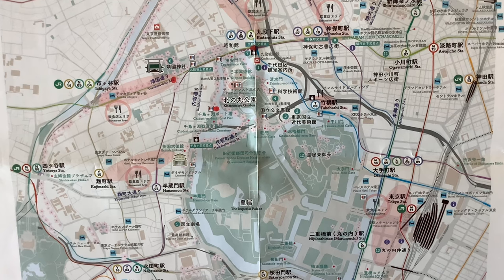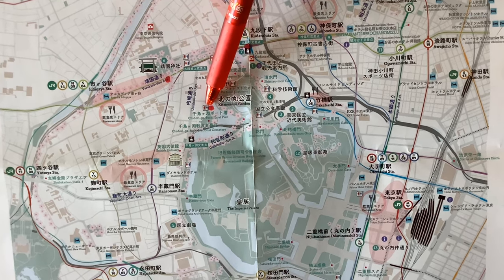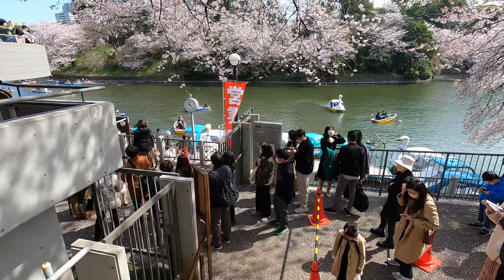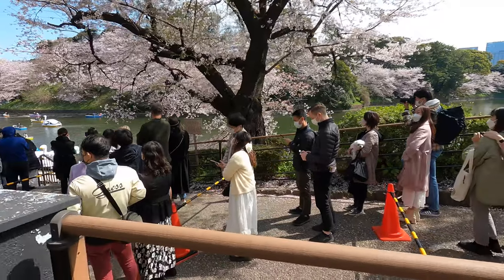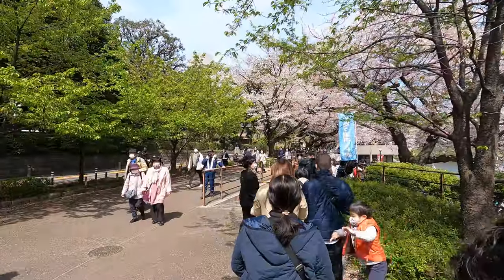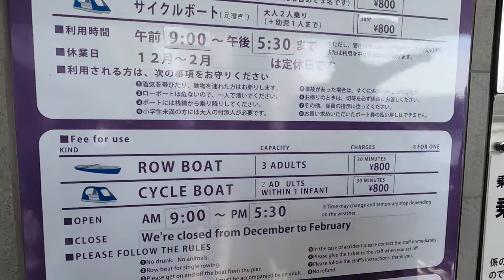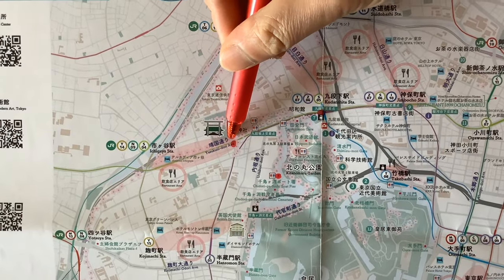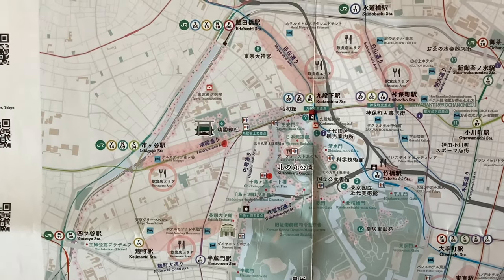[4K] Cherry Blossom Season Boating & Bakery | Travel Spots to Visit | Chidori-ga-fuchi - Tokyo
Chidori-ga-fuchi is one of the Top 3 places to see cherry blossoms in Tokyo🌸🌸🌸🌸🌸
It will be a wonderful experience to do cherry blossom viewing by boat 🛶🚣‍♂️🚣‍♀️🌸🌸🌸🌸🌸

●Camera🎥
 GoPro9

・SHEAR this video with your friends
・Leave us a warm & heartfelt COMMENTS